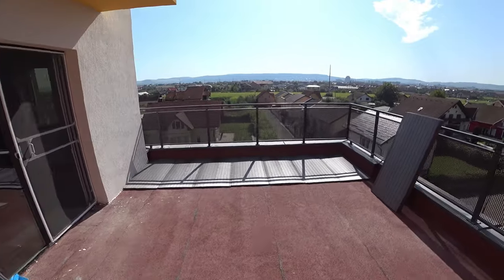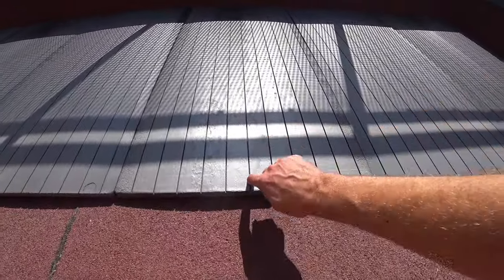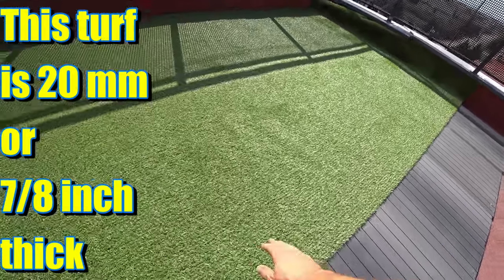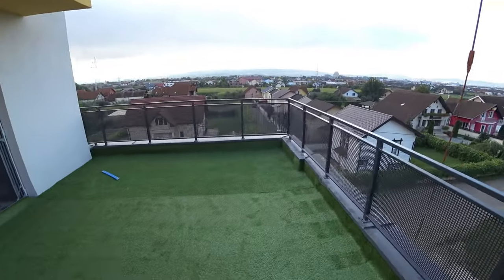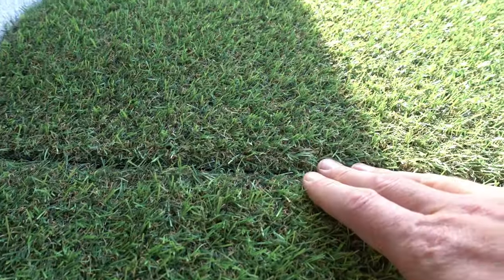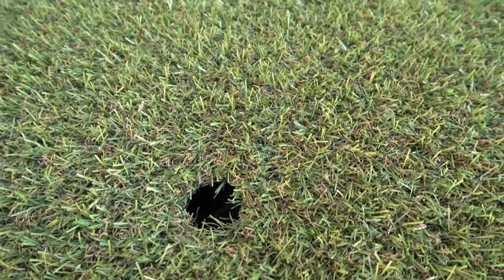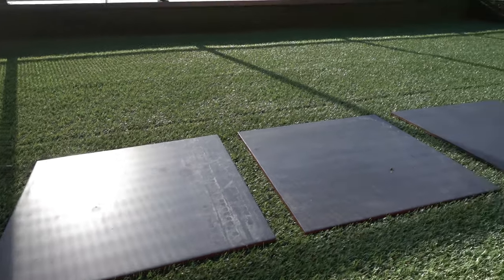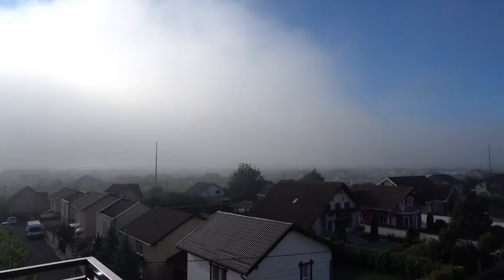How to install Artificial Grass on a Rooftop Patio on a BUDGET of $250